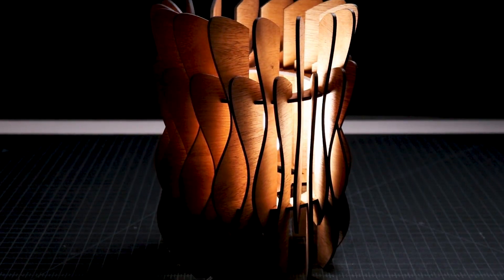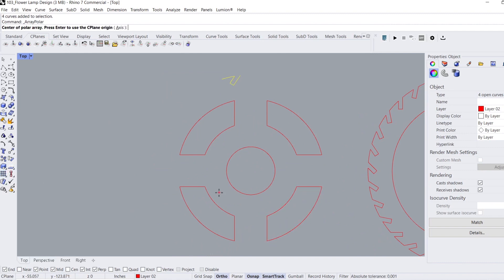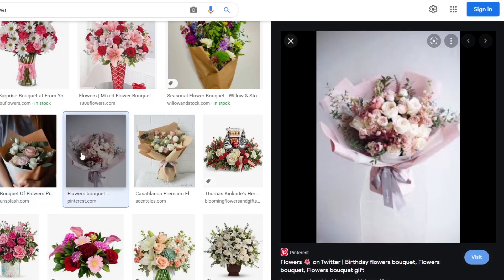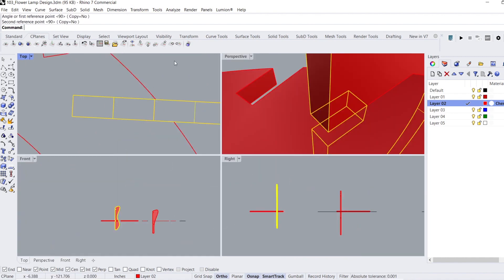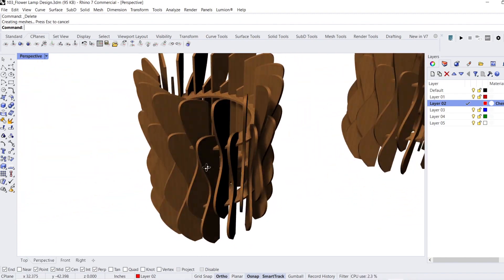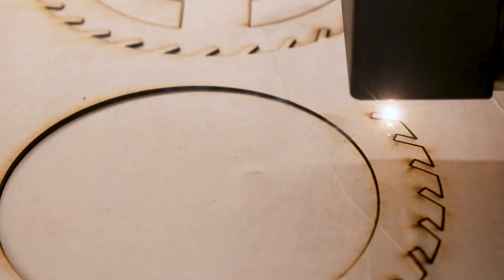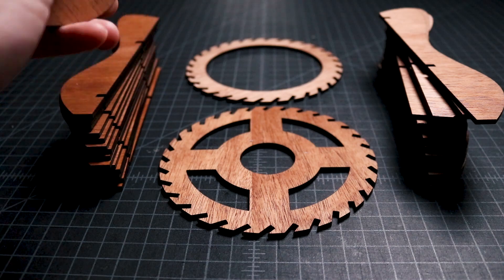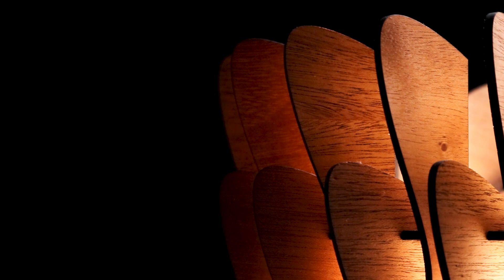How to make a Wavy Lamp With a Laser Cutter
Get the design file for this project and follow along with this video

Here's how a custom ocean inspired lamp is designed and made with a laser cutter. We'll give an overview of the design process in a software called Rhino and go step by step from laser cutting to assembling and finishing the product.

Timestamps:
0:00 Designing the Ocean Inspired Lamp
4:46 Laser Cutting Process
6:03 Assembling the Lamp
7:47 Finished Ocean Inspired Lamp